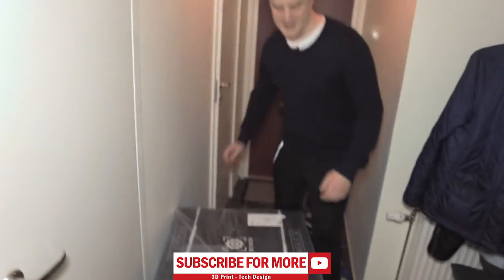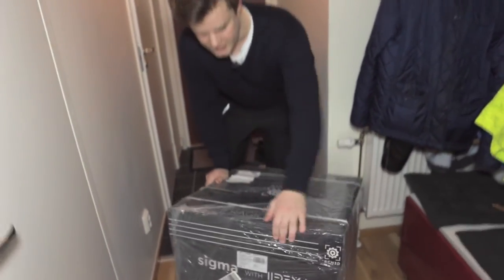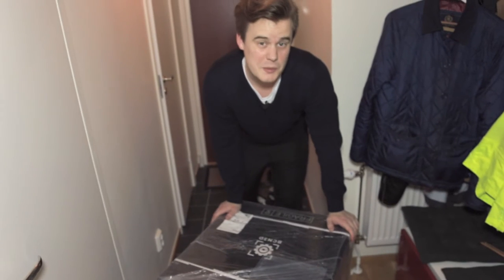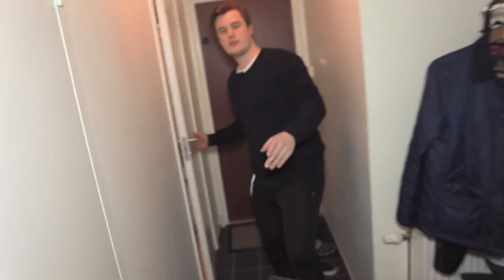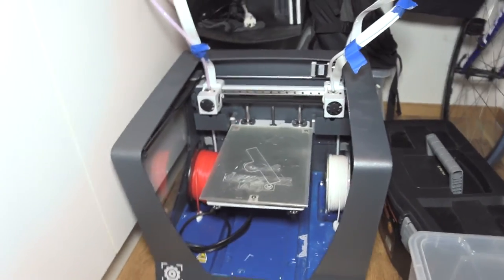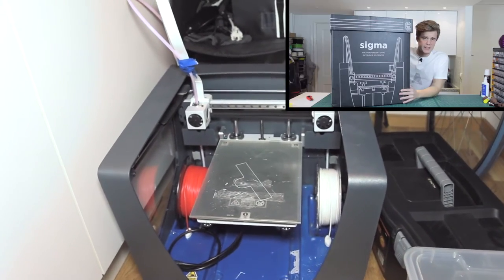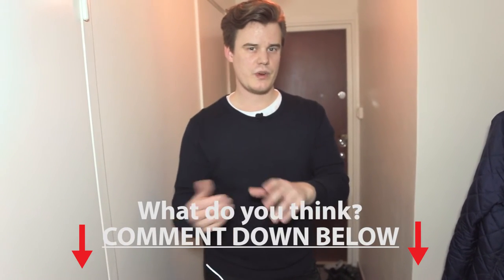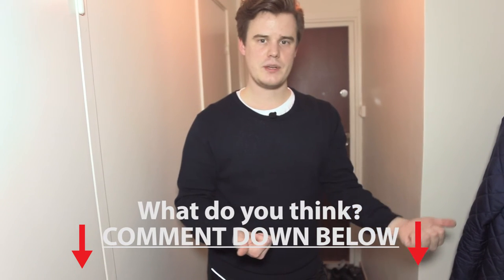BCN3D - Sigma R17 - VLOG (???)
I can now hug a 3D Printer tonight as well thanks to BNC3Dtechnologies and Matterhackers!
 - What do you think? Is 1/2 week of (almost) daily vlogs a good concept to follow along how an experience is with the machine?  I'll end it with a live-stream and of course sum up all I've learned in a full review later.. Let me know if I should skip it and just go for the Cool videos + Review.

It's your time to shine!

Thanks to Creative-Tools.com for lending 3D Printers and 3D Scanners!